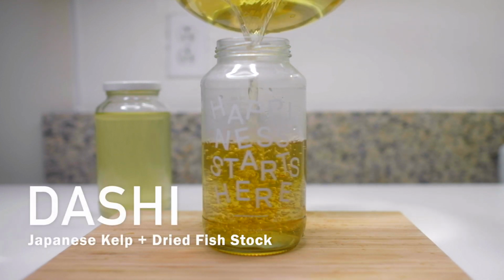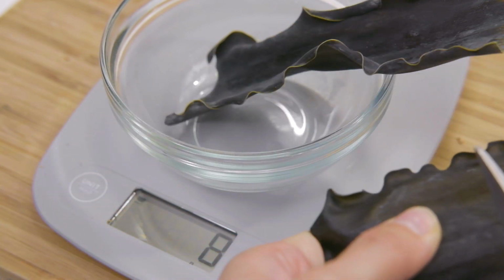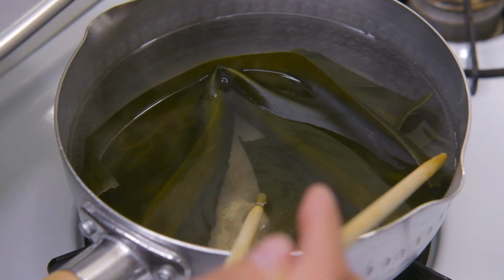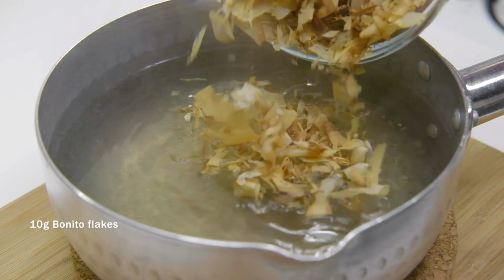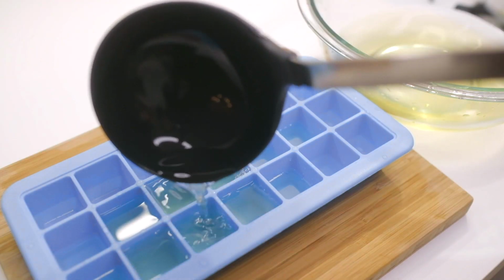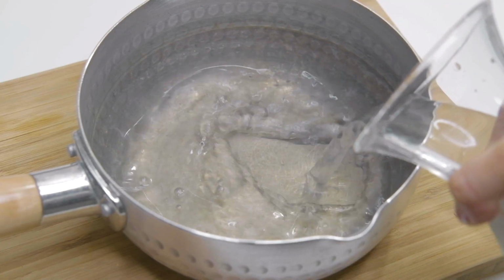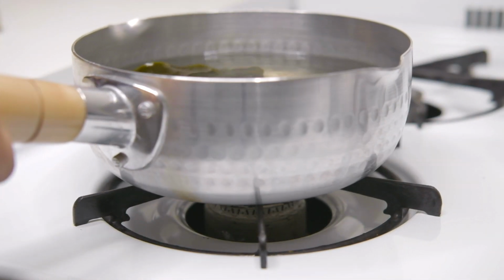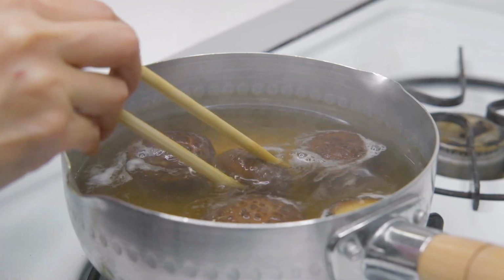How to make Dashi + Vegetarian Dashi だしの作り方３種類（レシピ）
Today I want to show you how to make 3 different types of dashi at home. Dashi is really easy to make and you can store it for up to 3 months in the freezer!

Kombu Dashi (vegetarian):
4 cups/ 950ml water
10g Kombu

Kombu + Bonito Dashi:
4 cups/ 950ml water
10g Kombu
10g Bonito Flakes aka Katsuobushi

Kombu + Shitake Dashi:
4 cups/ 950ml water
10g Kombu
4-5 Dried shitake mushrooms

Links:
Silicone Ice Tray
Bonito Flakes

Equipment used
Fuji XT-2
Fuji 35mm lens
Fuji 56mm lens
Benro Travel Tripod
Manfroto Tripod